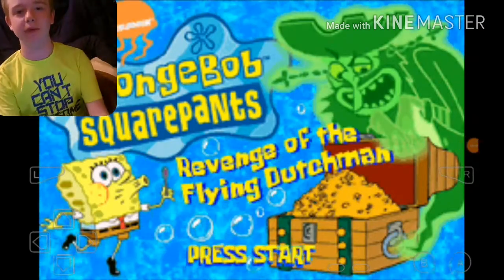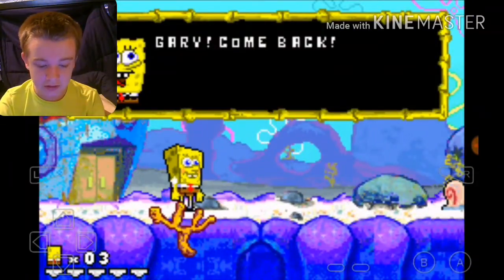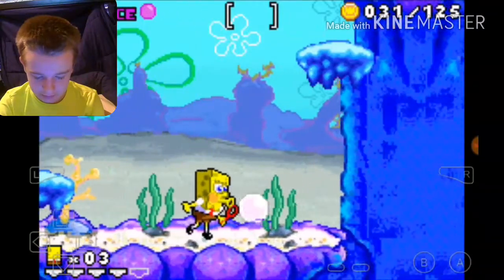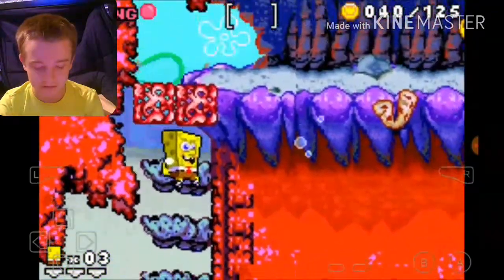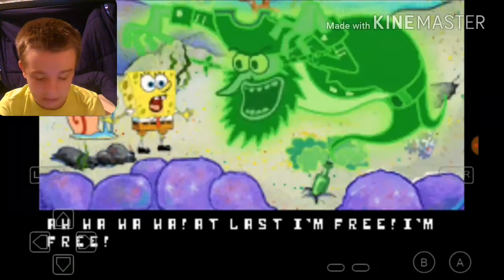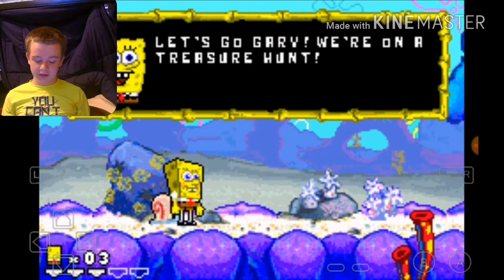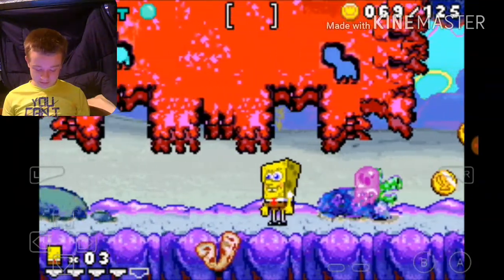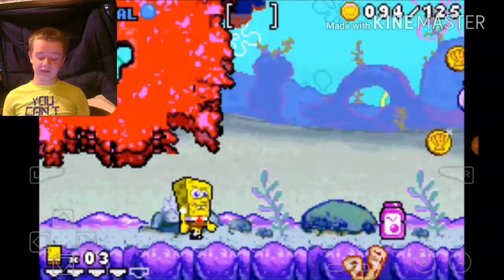Spongebob revenge of the flying dutch man